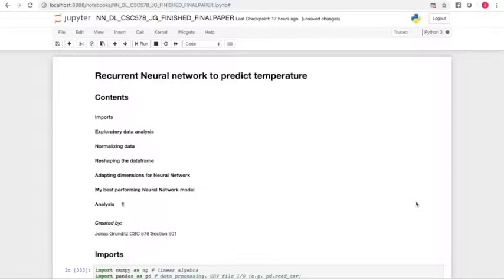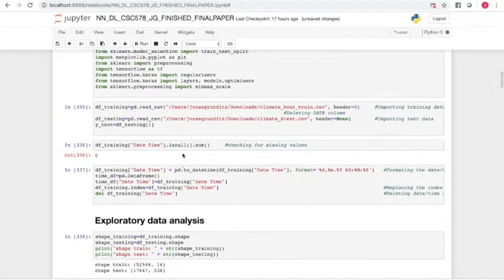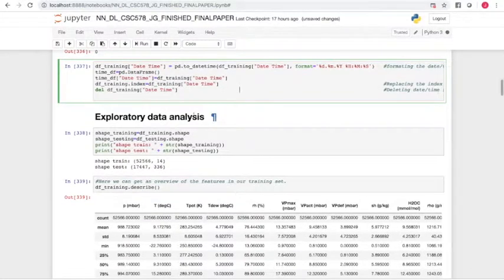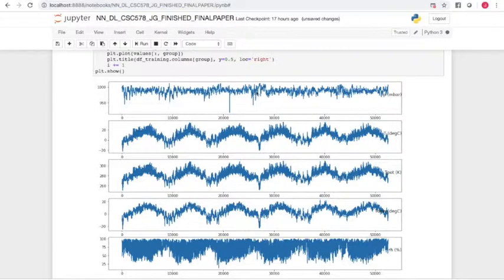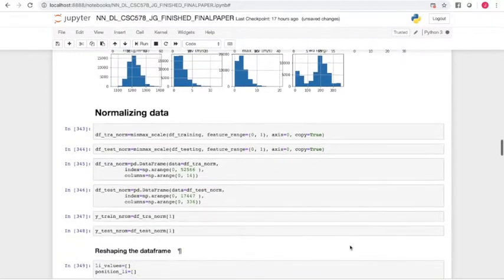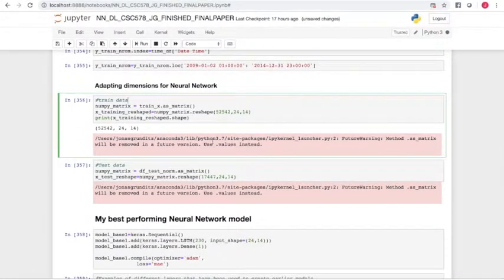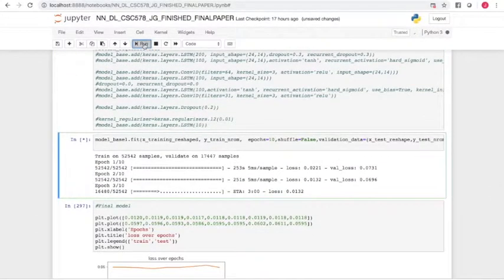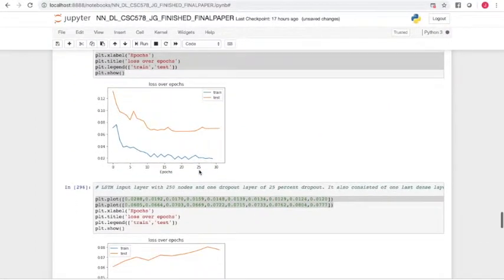Final presentation CSC578